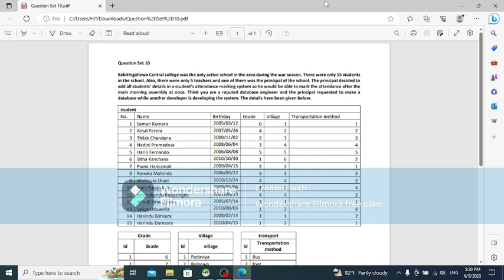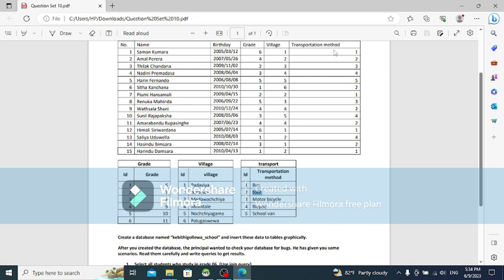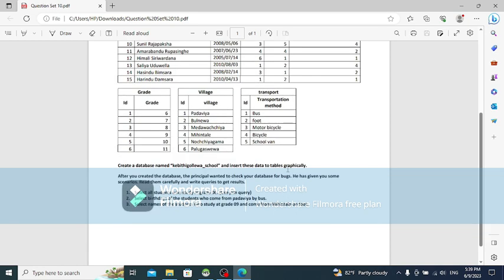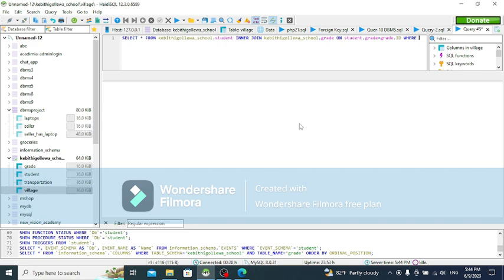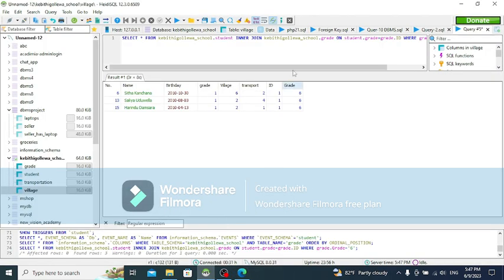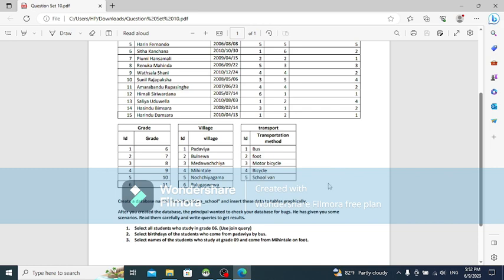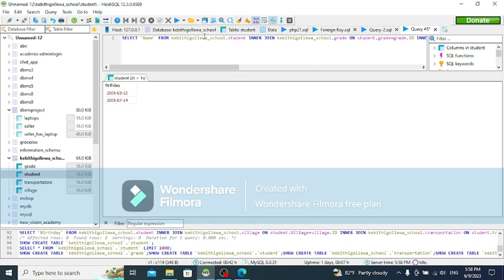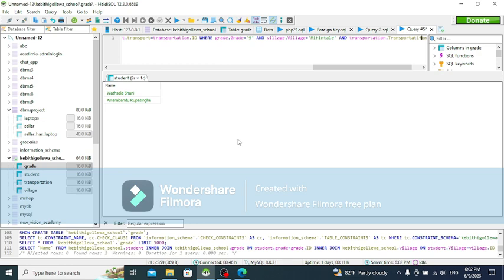DBMS video submission 10